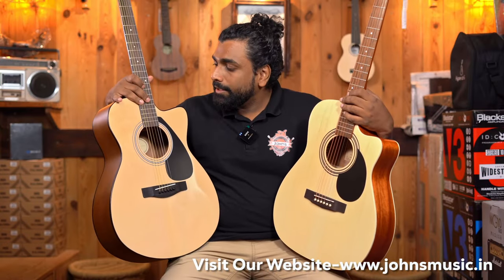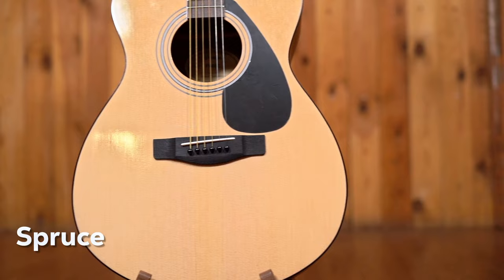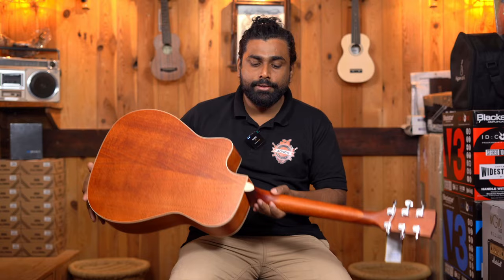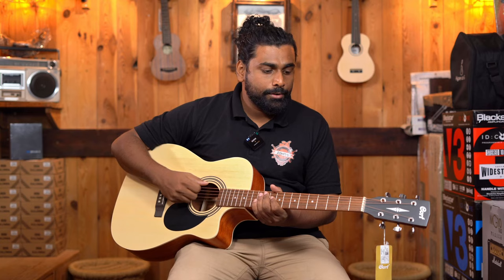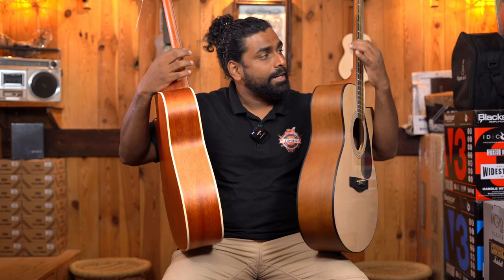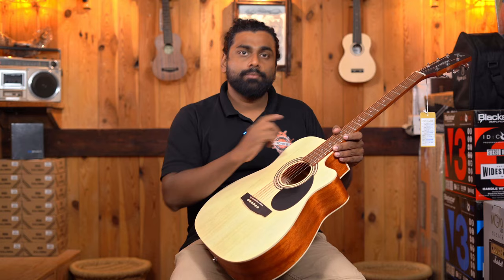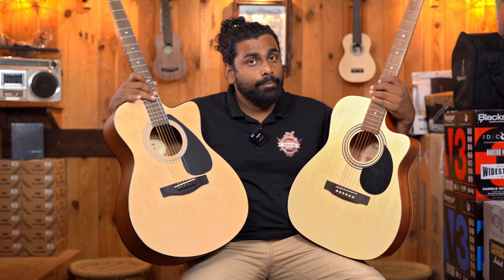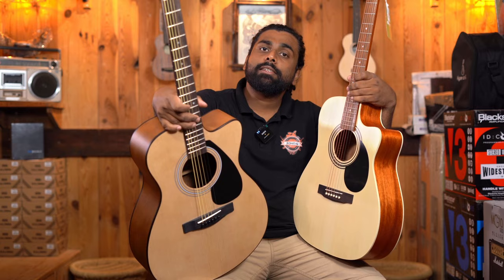Yamaha FS80c VS Cort AF500c | Which is the best Guitar under Rs. 8000??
One of the newest contender to the most popular guitar in India - the Yamaha FS80c. We were curious as to how good is this guitar when compared. And hence this video.
Guitars between 7k to 8k is one of the most popular price segments in India and with the entry of Cort AF500c the confusion was natural. With amazing specs like Spruce top and Mahogany back and side the Cort AF500c offered way higher specs than the Yamaha FS80c.
However when it came to actual comparison we found the Yamaha FS80c a tad bit better in terms of built quality, sound and even strings. However since sound is subjective, we urge everyone to see this video and decide what is best for you.

Equipment used:
Camera: Sony A7 iii
Lapel mic: Rode Wireless GO 2 Dual
Mics: Samson C02 Matched pair
Audio interface: Presonus 24c
Guitars: Yamaha FS80c and Cort AF500c

Guitar played by our resident tutor Jobin Mathew. We conduct classes online and offline.

We are happy to have reached such a huge music community across India.
We also proud to have delivered over 1000 guitars without damage pan India to aspiring Guitarists. Lets keep Making Music Meaningful.